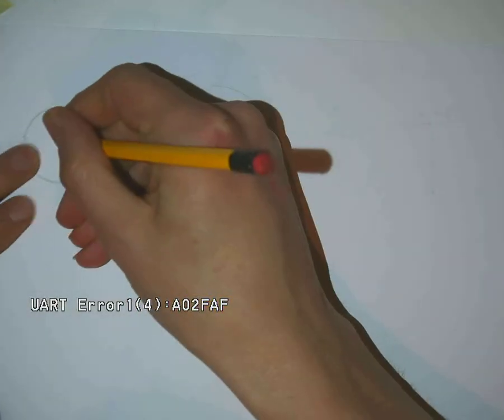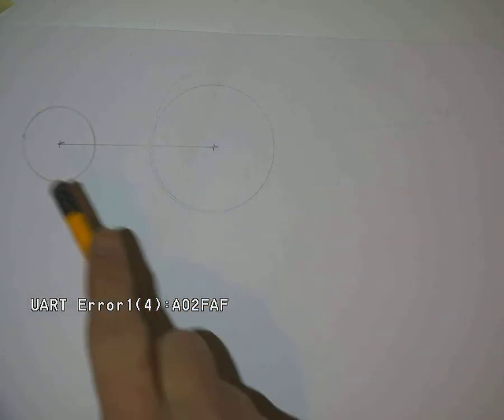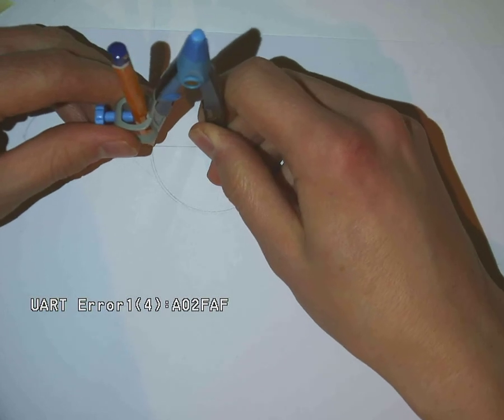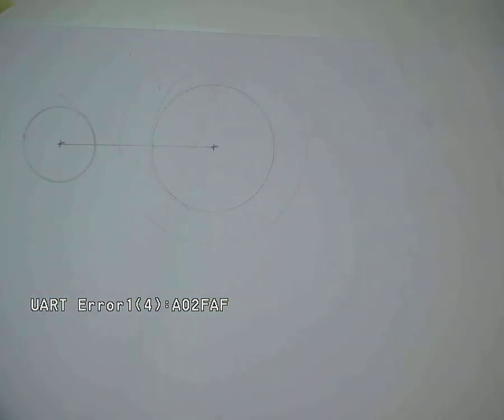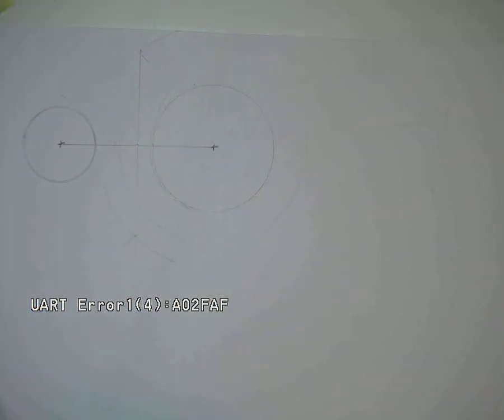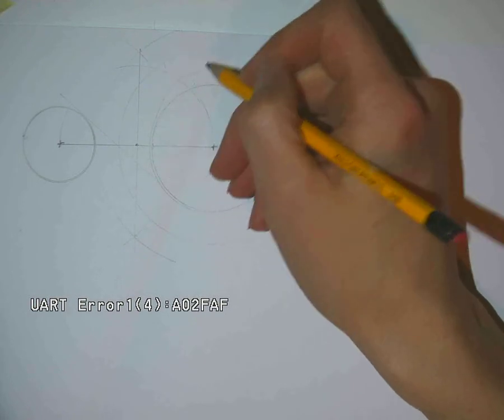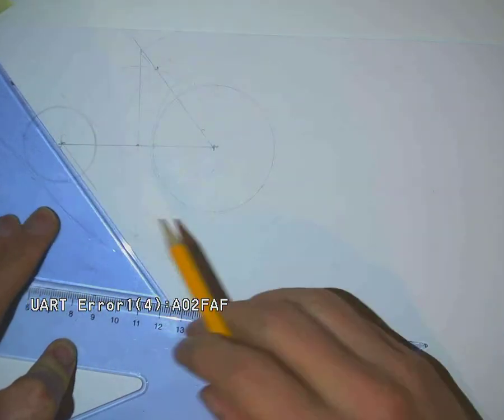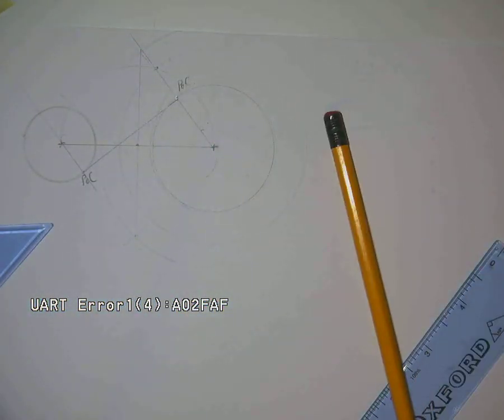2 internal tangent construction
internal tangent construction
JC Tech Graphics